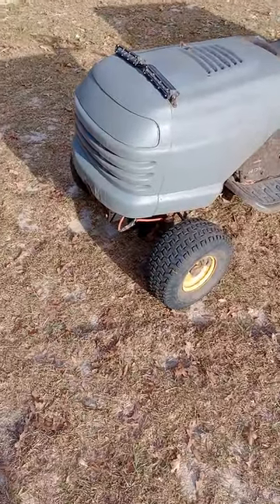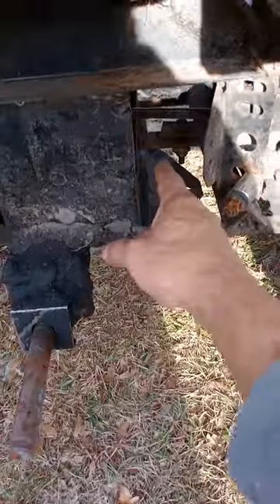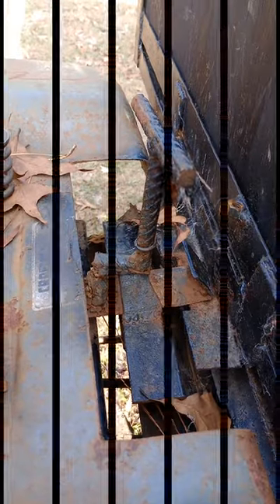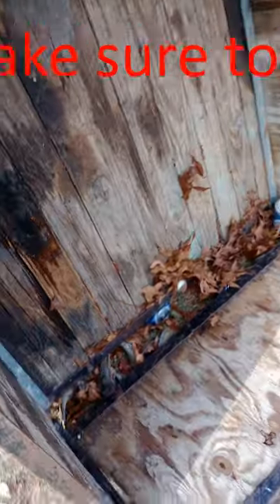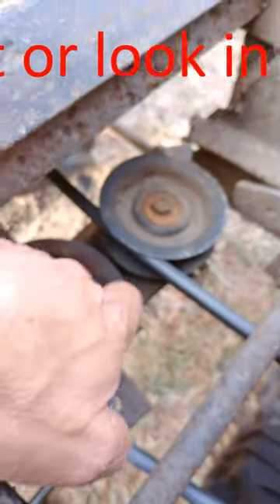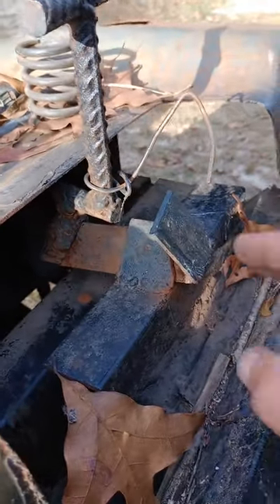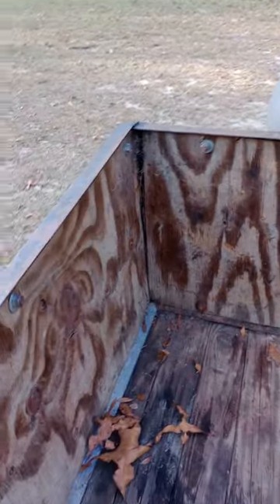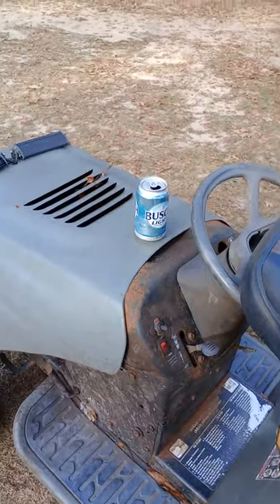DIY mini dump truck made out of a riding mower.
This modified mower to a mini dump truck is awesome.Diy lawn mower#lawn mower modifications#mini dump truck#Modified mower